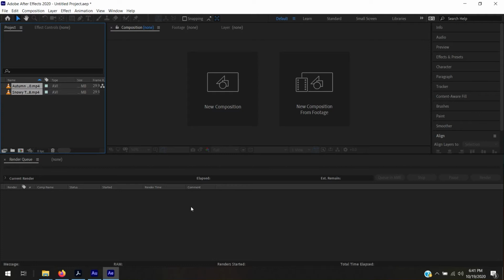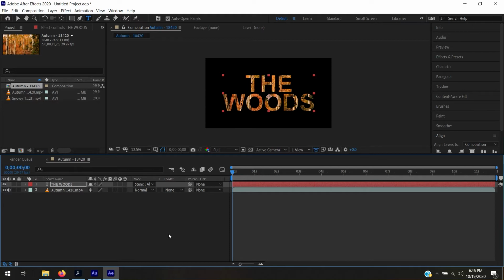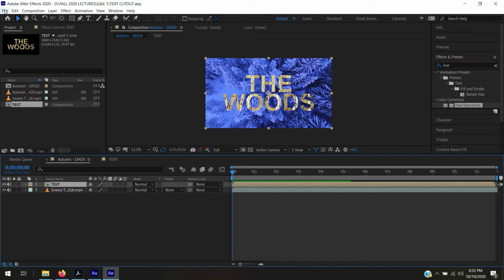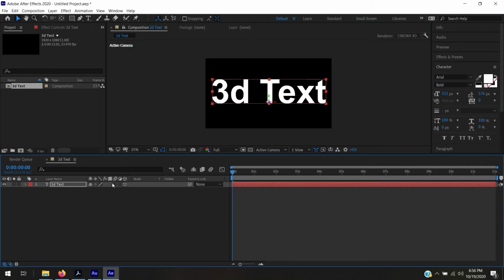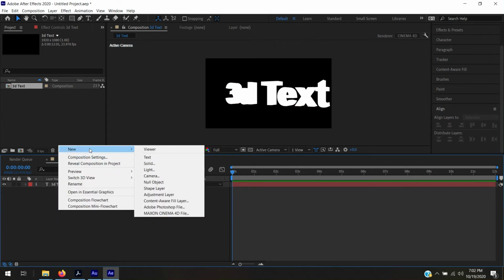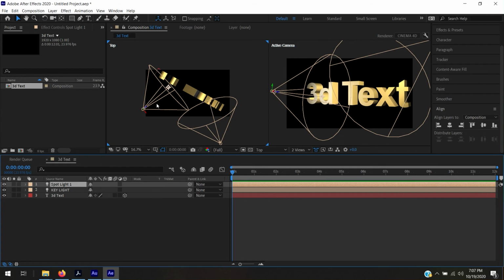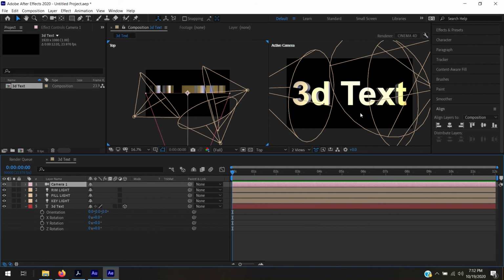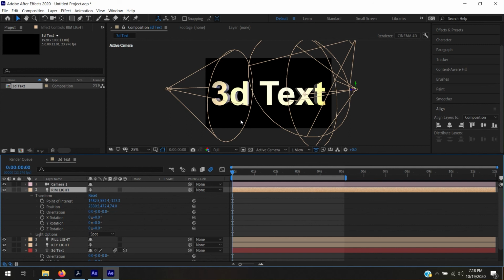Text Effects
A quick tutorial for cutout text before we venture into 3d with after effects.